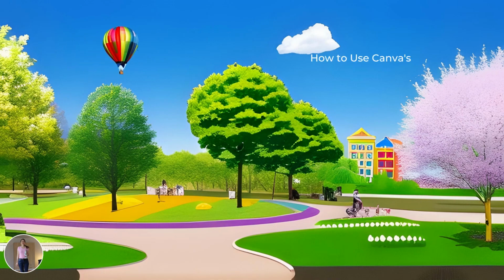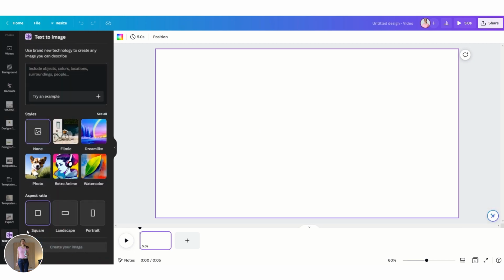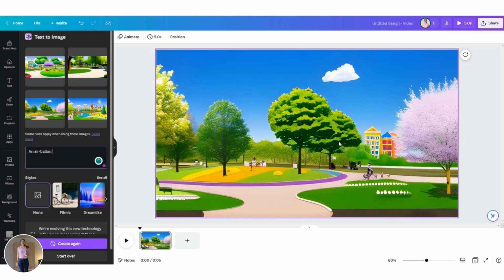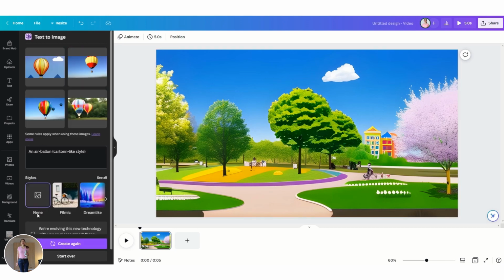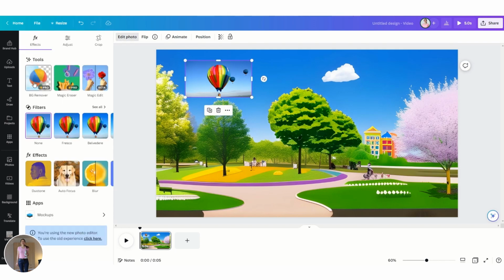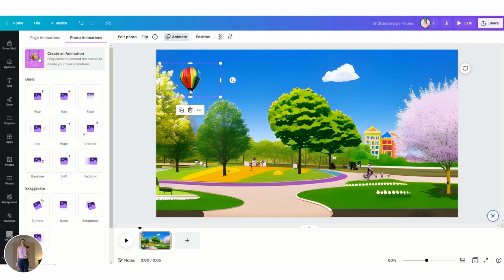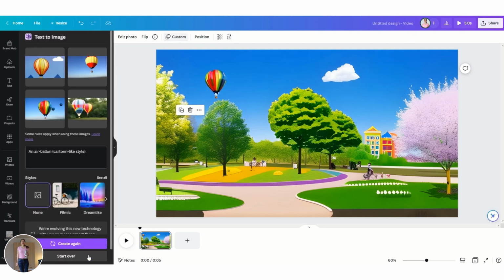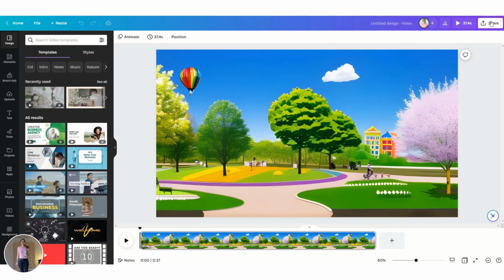How to Use Canva's AI Tools to Create Unique Animated Cartoon Videos in Canva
In this video, I'll show you how to use the new AI tools in Canva to create unique animated cartoon videos. It's super easy and fun! I'll guide you through the process step by step, so you can create your own animated masterpiece in no time.

I'll start by clicking on "Create Video" in Canva and scrolling down to the AI feature "Text to Image." I'll then ask the AI tool to create the background for my cartoon video, like a beautiful park in springtime. And I will select one of the beautiful images that Canva's artificial intelligence tool generates for me. I'll have multiple options to choose from, and I'll pick the one I like the most.

Next, I'll write a description for my animated object, such as an air balloon in a cartoon style. Canva will generate the image of the air balloon for me, and I'll insert it into my video. To make it look seamless, I'll use Canva's photo editing tool to remove the background of the balloon and position it where I want the animation to start.

Then, it's time to use Canva's new animation tool! I'll click on "Animate" and create an animation for the balloon by dragging it over the screen the way I want it to be animated. I can adjust the smoothness of the animation and even create multiple frames to make a longer and more complex video.

Finally, when I'm happy with my animated video, I'll click on "Share" and export it to share with my friends, family, or audience. It's that simple! So come along and join me in creating unique and captivating cartoon videos with Canva's AI tools.

Cecilia